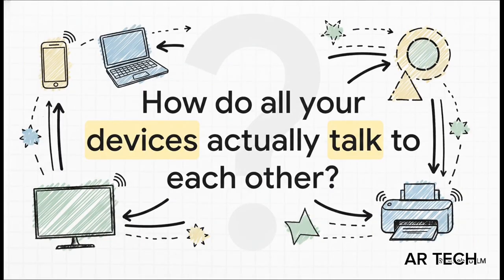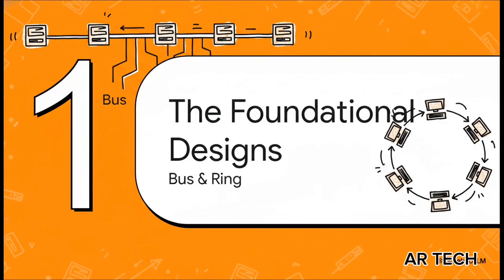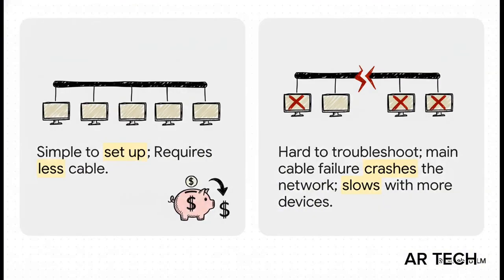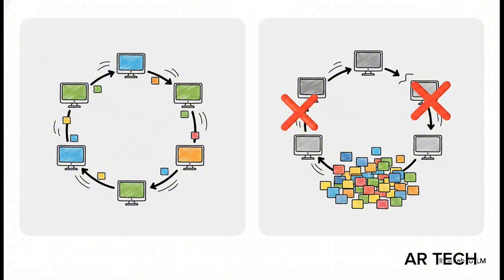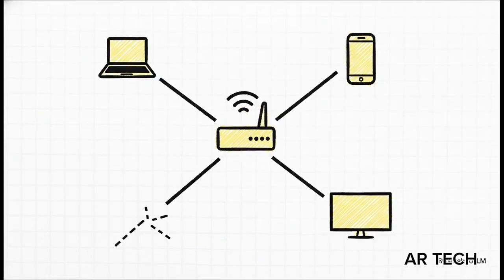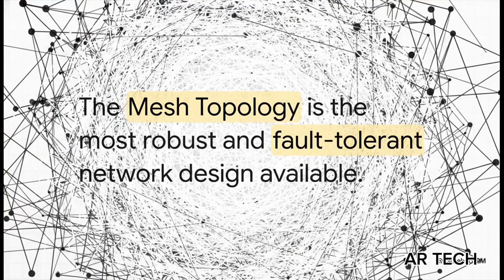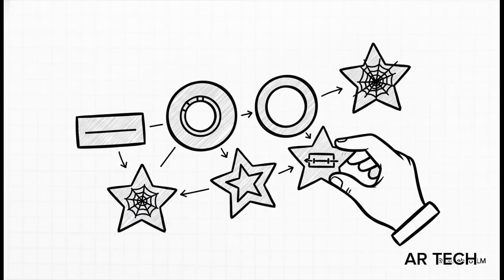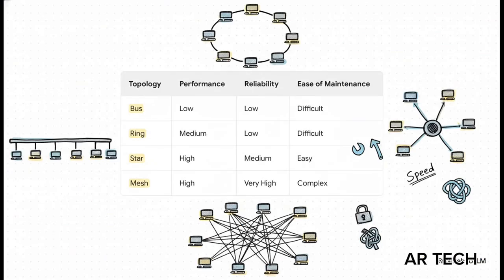networktopology physical logicalnetworking